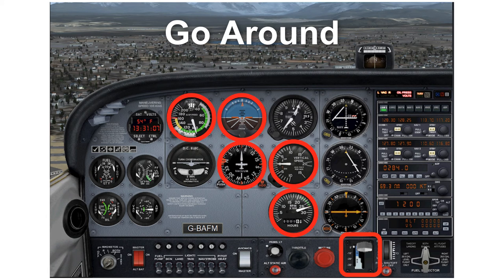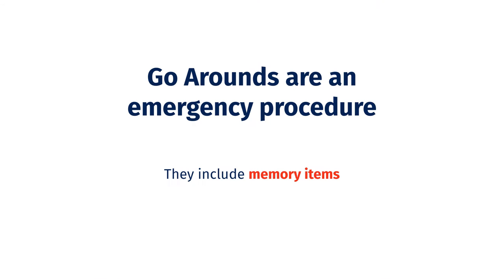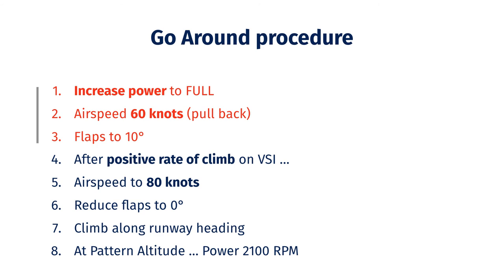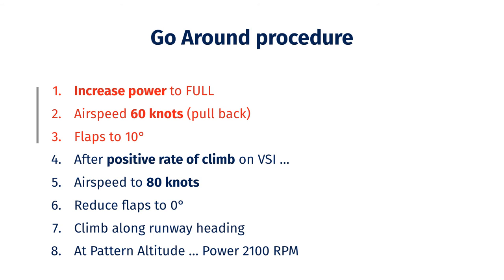Go Around Procedure for Student Pilots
This video describes how to conduct a go-around procedure and where to look for information on your instrument panel during flight. This references certain power settings, flap configurations, and airspeeds. These are only meant to be illustrative and you should always check your aircrafts POH for the most accurate information about how to execute this kind of maneuver.